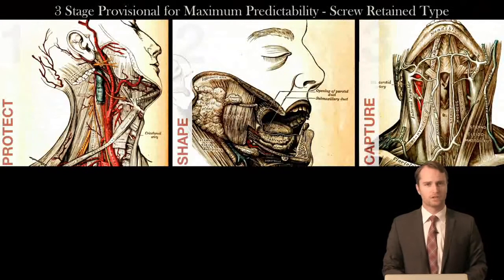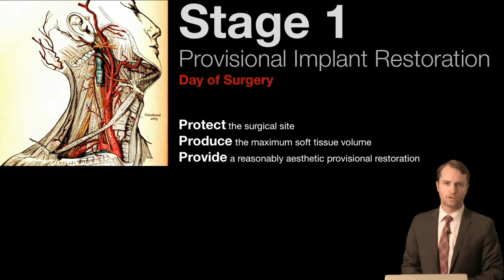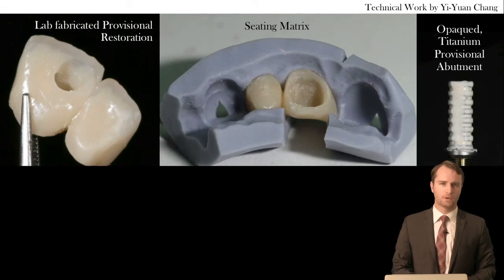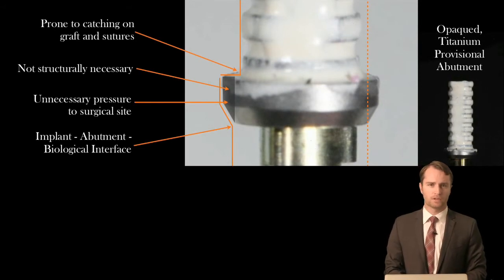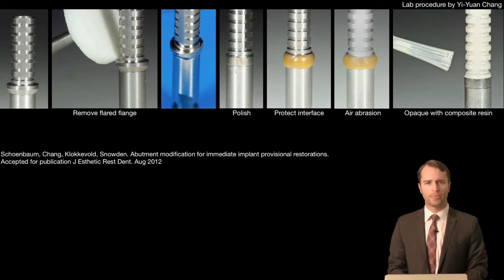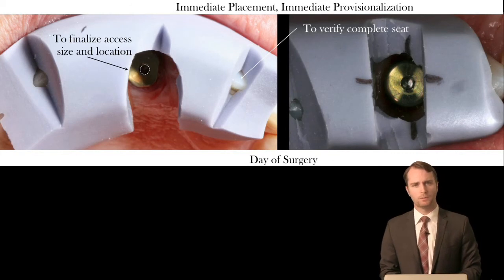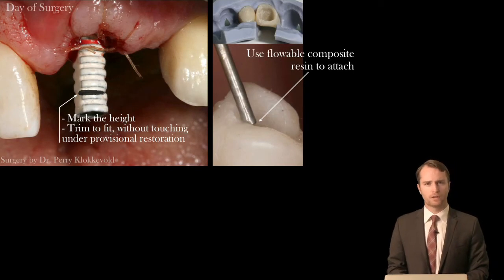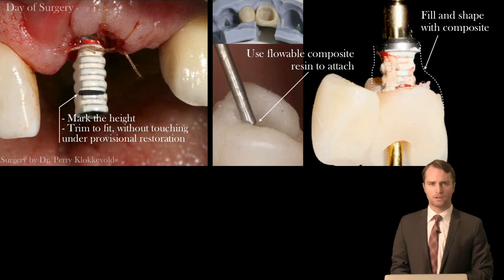gIDE: Immediate Implant Provisionals in the Æsthetic Zone (Vol. 5, Issue 3)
Dr. Todd Schoenbaum outlines the process for preparing and delivering an immediately placed provisional implant restoration in the esthetic zone, emphasizing how this approach improves outcomes by shaping and providing support for the gingival tissue surrounding the implant site.